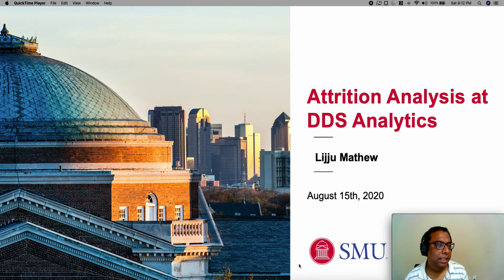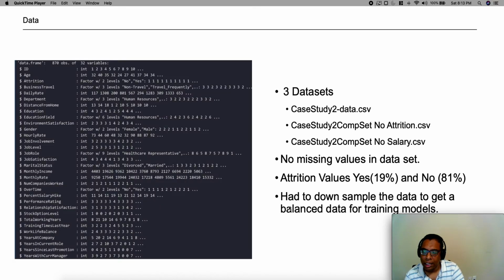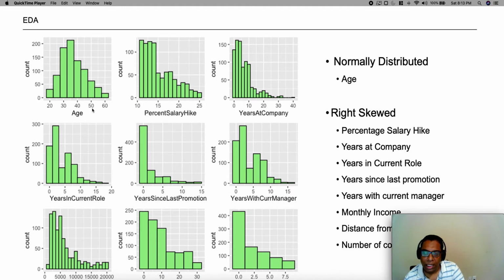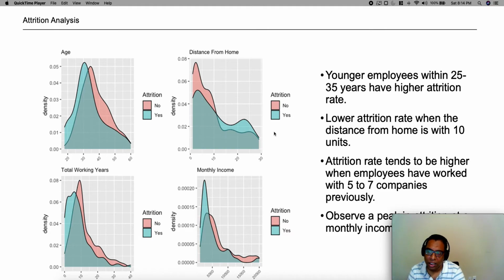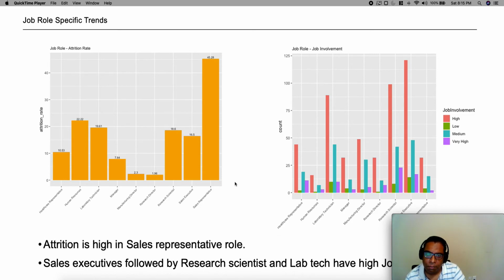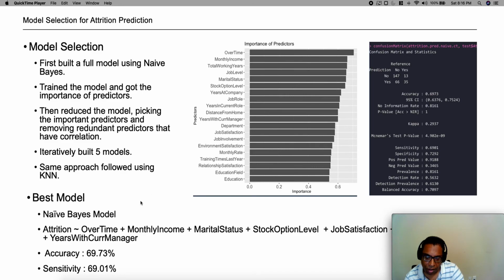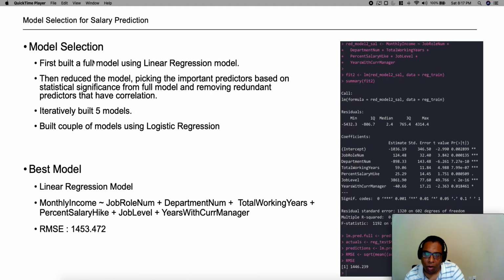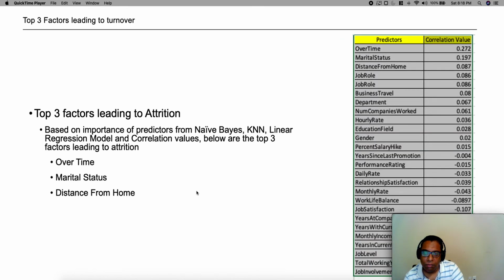DS 6306 - Doing Data Science - Case Study 2